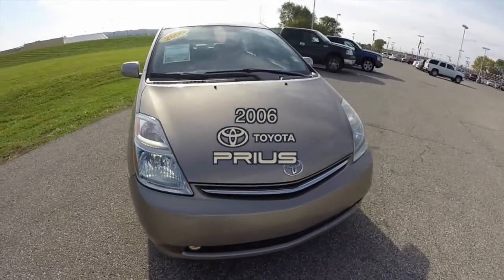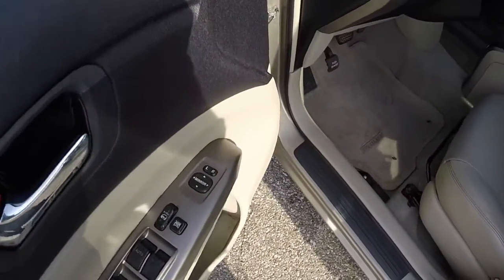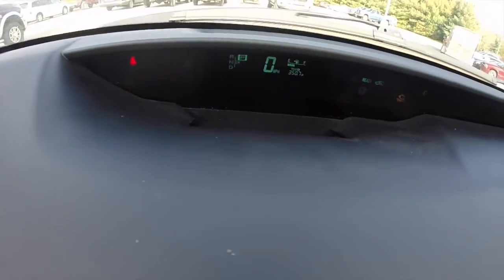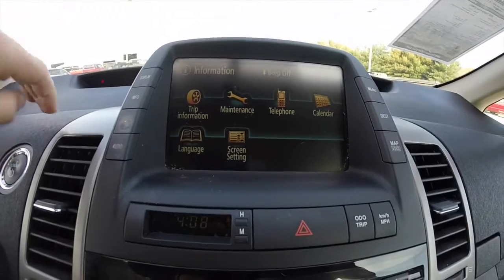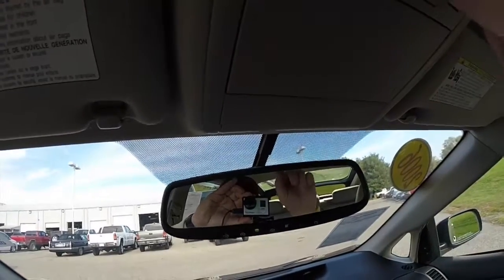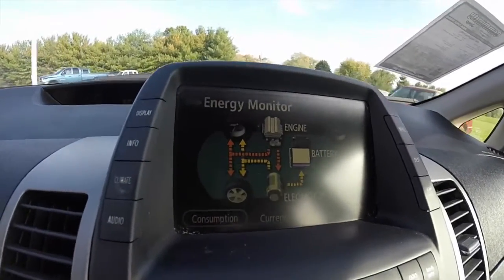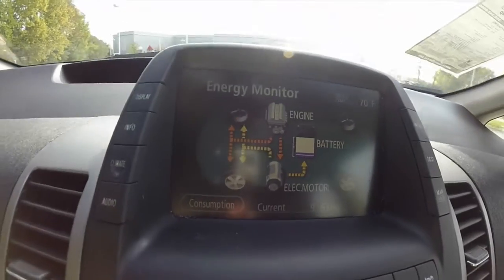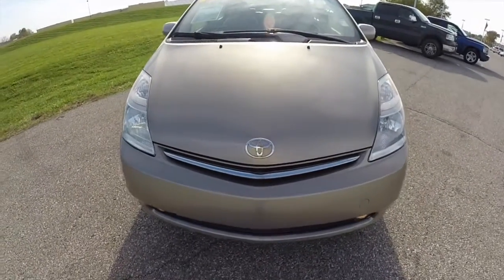2006 Toyota Prius